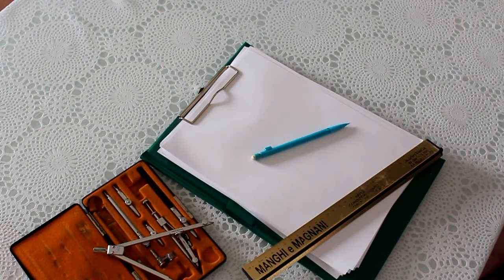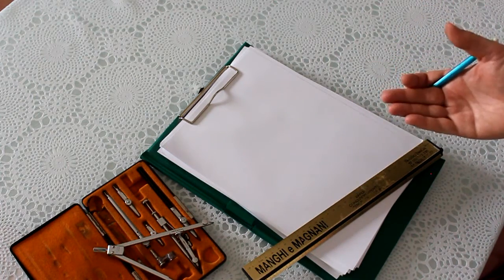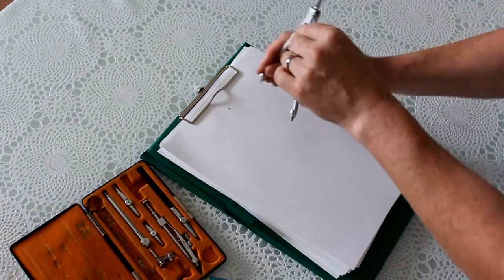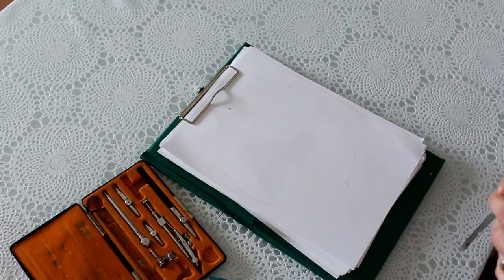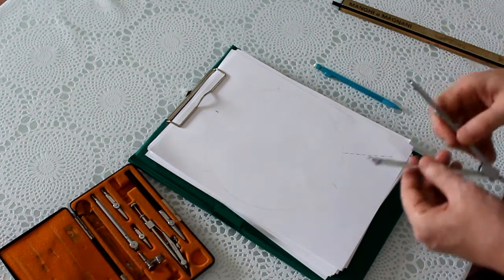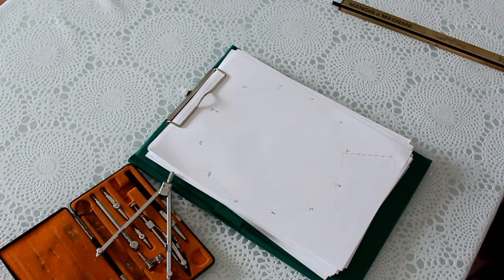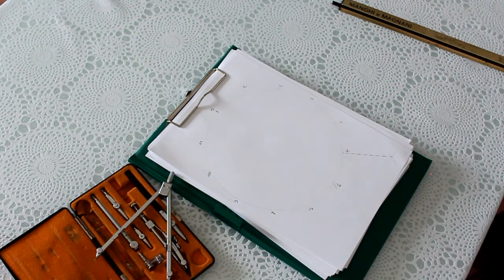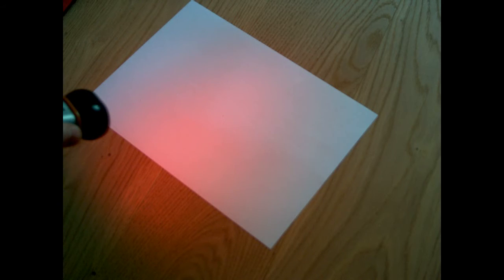Astronomical Sketching - 01 - Preparation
How to make perfect astronomical sketches yourself...